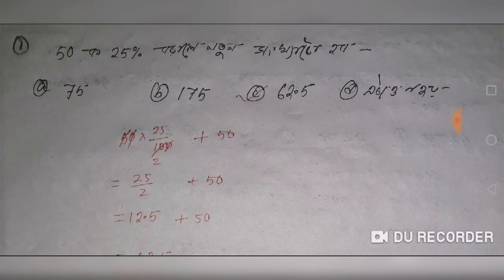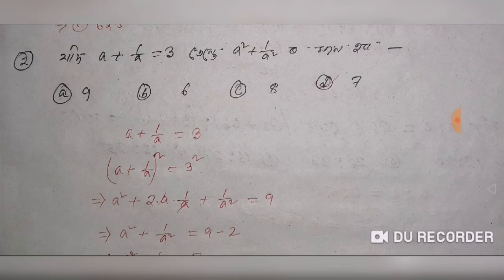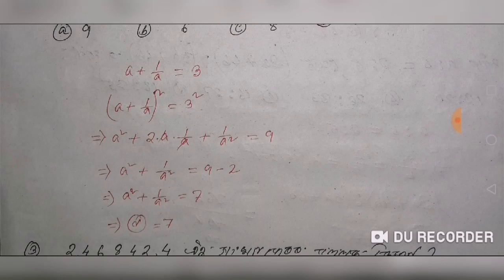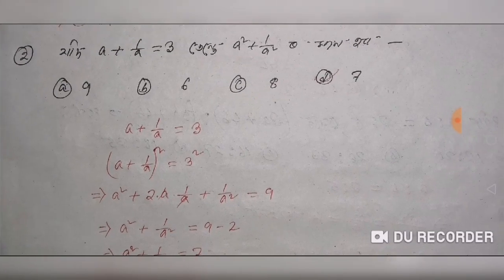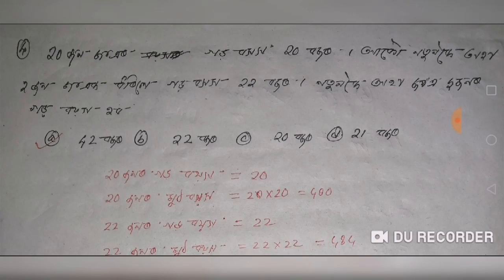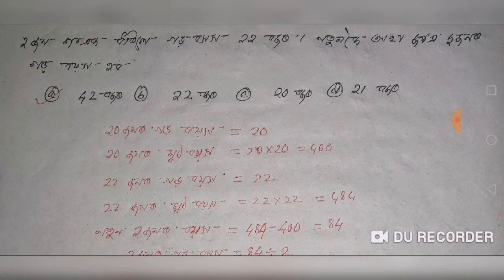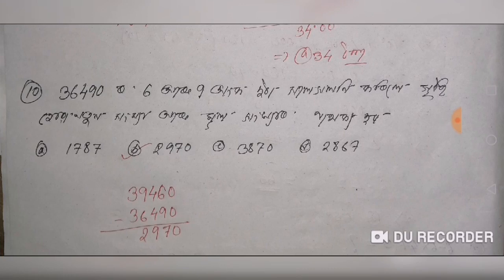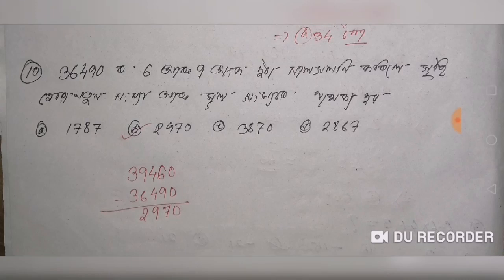Assam TET 2019 Mathematics spical class For LP And UP Level. Most Important Mathematics Question.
Part 8
General Science Question for Assam TET 2019.
Assam TET 2019 LP and UP Question Paper for Assamese .Assam TET 2019 LP and UP.
Assam TET 2019 Upper Primary Question.
Assam TET 2019 LP and UP Question Paper for Social Science & Environmental Studie.

Assam TET 2019 LP and UP Question Paper.
Assam TET 2019. Assam TET 2019 UP Question